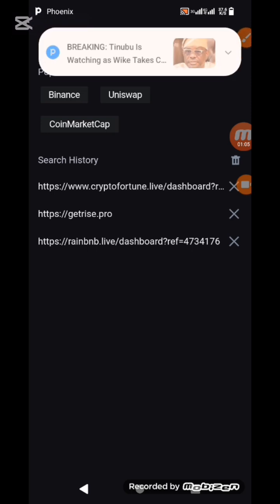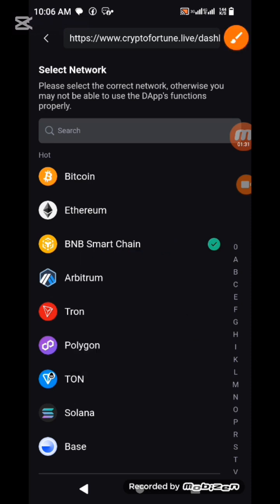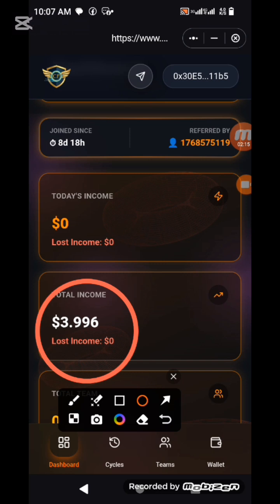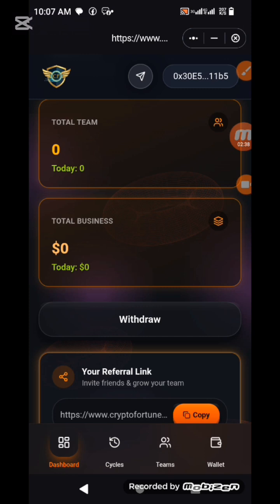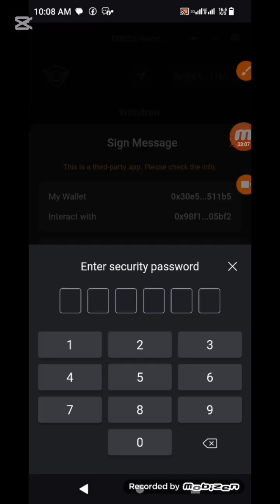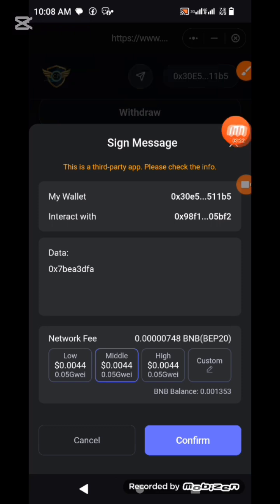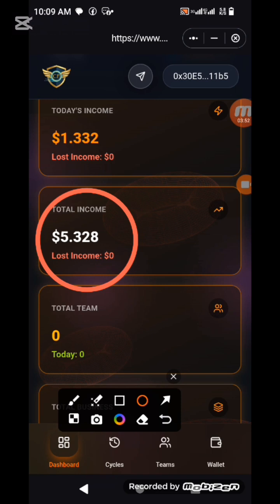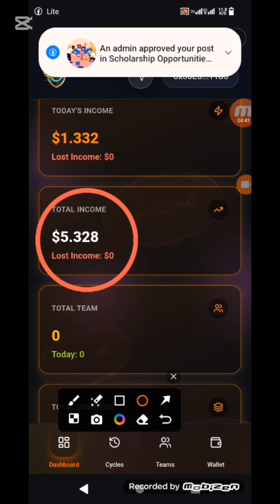SafePal Mining: How To Claim Your Daily USDT ROI (Beginner Tutorial)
Want to learn how to claim your daily USDT ROI on the SafePal mining DApp? In this quick step-by-step YouTube Shorts tutorial, I show you exactly how to withdraw and claim your daily USDT earnings safely and correctly.

If you are using SafePal mining with Crypto Fortune DApp to earn daily passive income in crypto, this video will guide you through the correct claiming process so you don’t miss your daily rewards.

⚠️ Always do your own research before investing in any crypto mining platform.

👉 Like this video if you love daily crypto income tips
👉 Comment “USDT” if you’re already mining